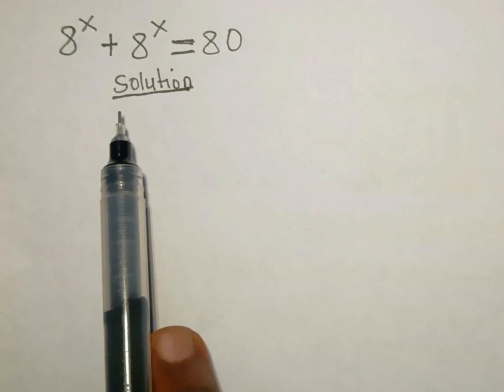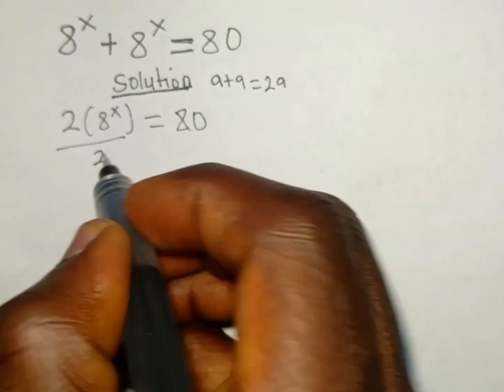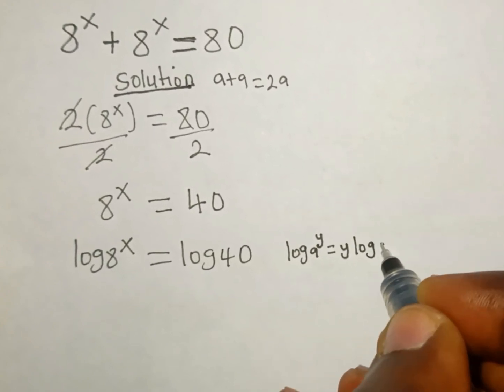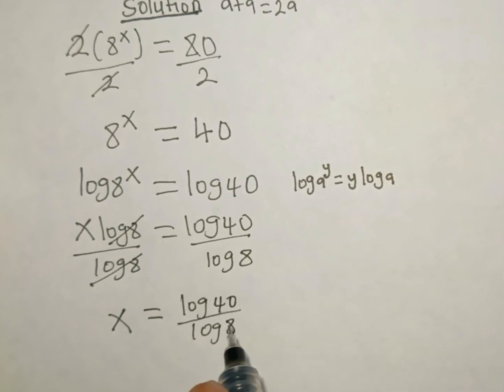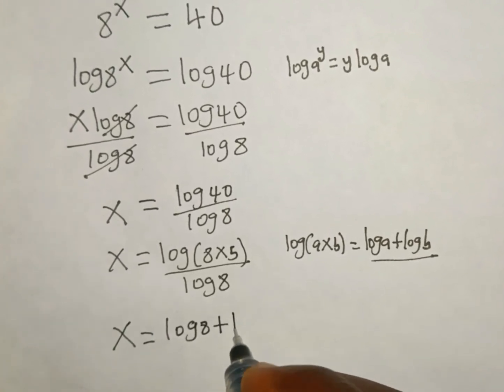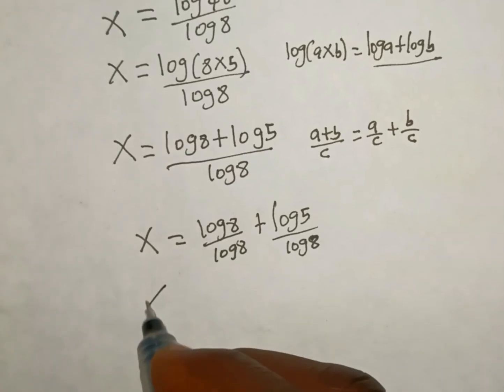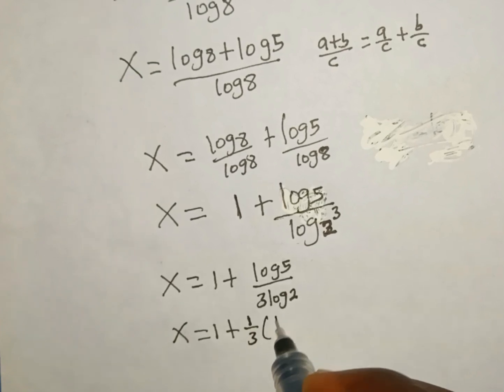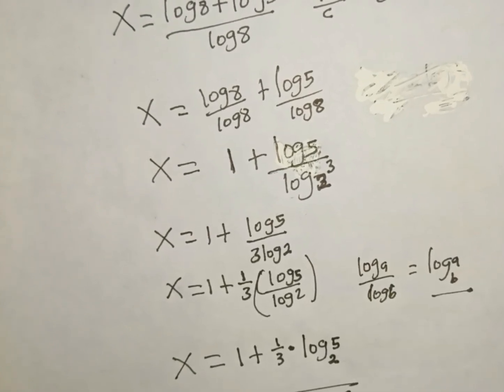Olympiad math |can you solve this?| Exponential Equation